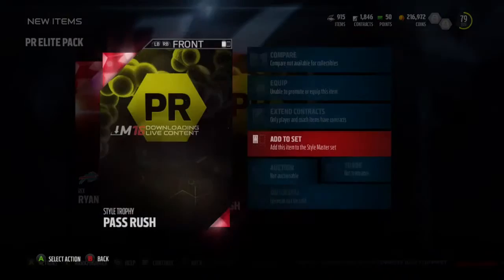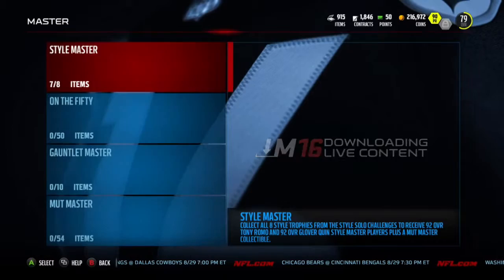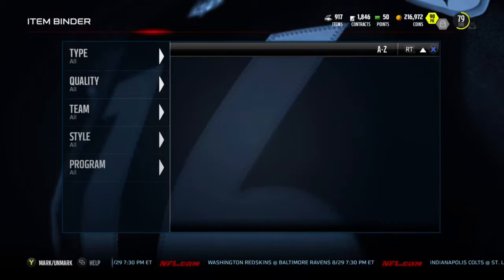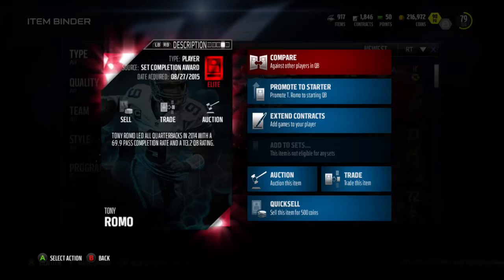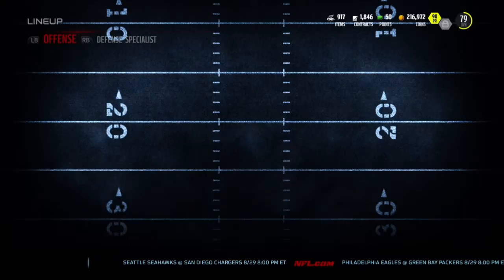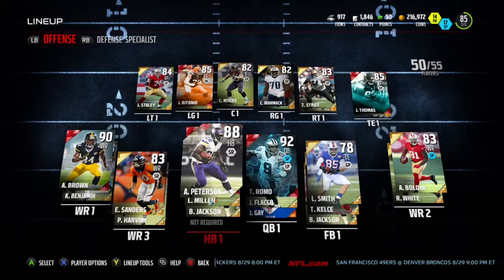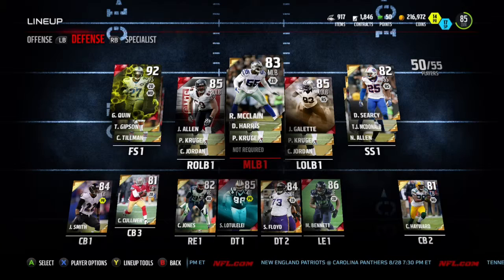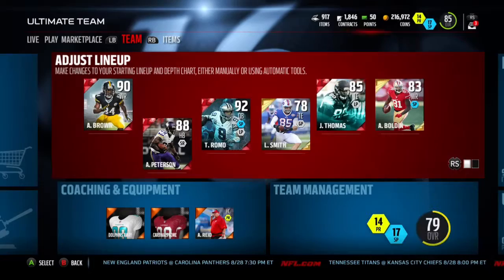Style Master Set Done - 92 Romo and Quin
Style Master Set Done - 92 Tony Romo and Glover Quin